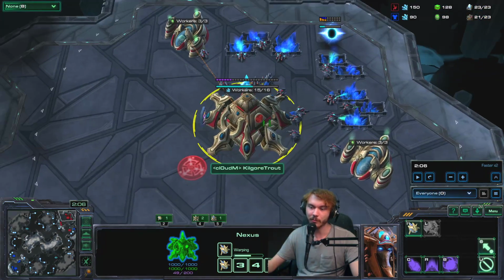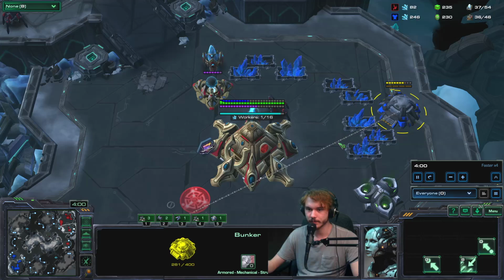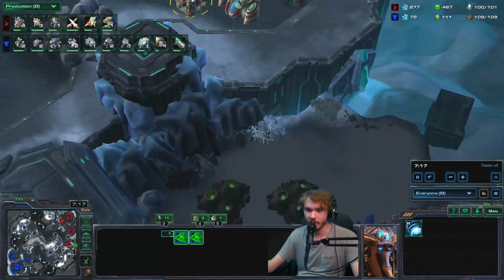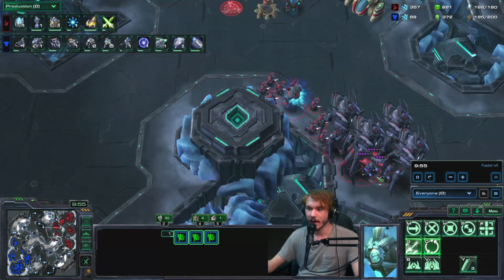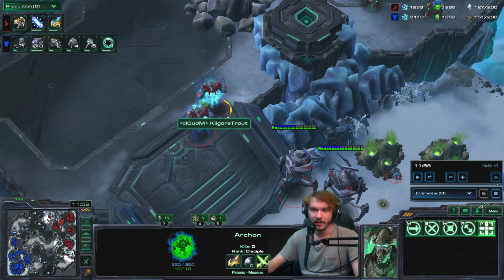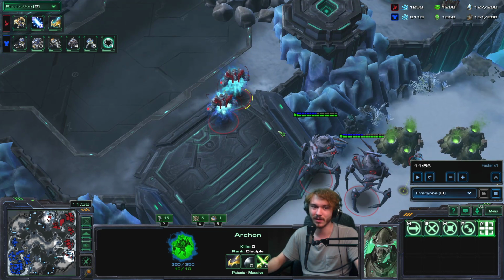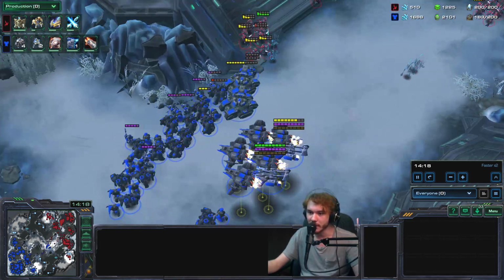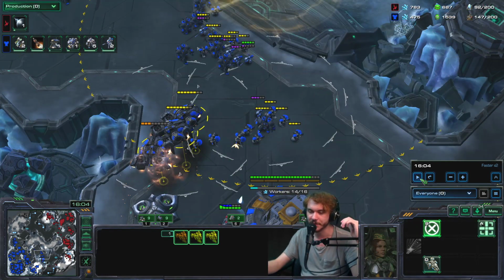Fighting into a Terran & Army comp vs Army movement - Masters Level PvT - Kilgoretrout vs shibal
If you would like to submit a replay for an analysis video,
hop on over to my discord and drop it in the Replay Analysis Channel!
All levels are welcome!